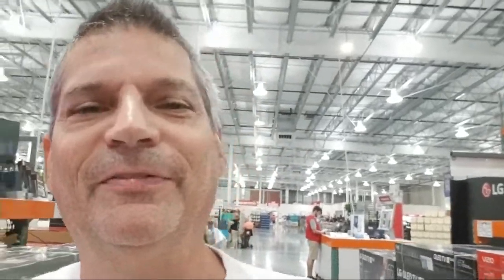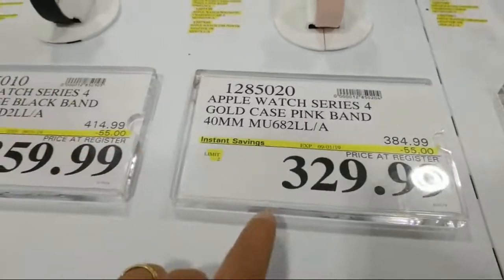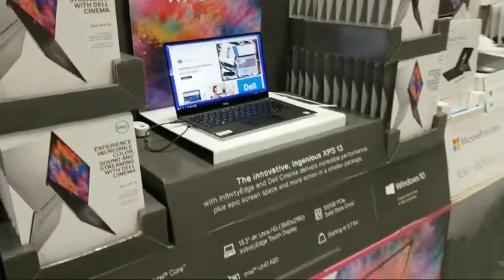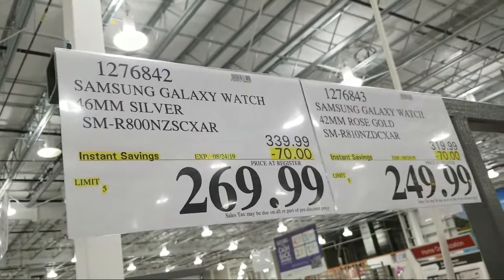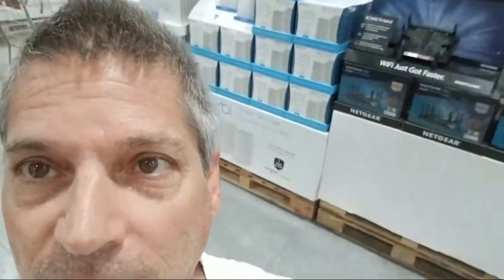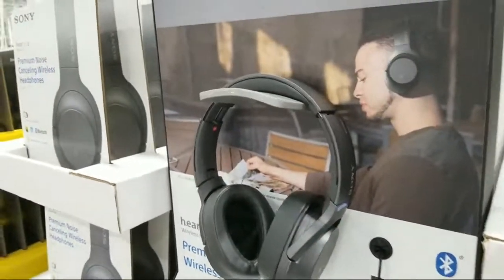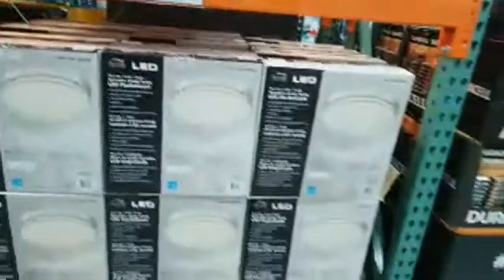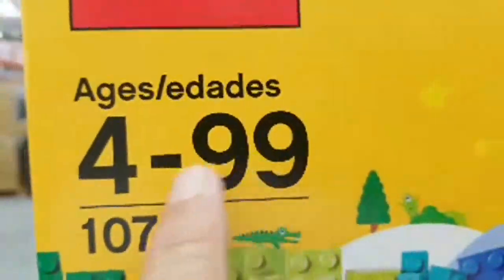Costco LIVE! Deals Apple, Samsung, Network, Tools, Furniture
Welcome to Costco shopping 2019. In our continuing series of live streams of Costco Wholesale Summer 2019 Tool Deals, today we show you the latest arrivals at the Costco wholesale near me, along with some nice Costco discount items like the all new Apple section with iPads and Apple Laptops and Apple Watches, many with discounted pricing. There are numerous Costco sale items shown, so shop with me at our local Costco Wholesale and we'll also show you some recommended dorm supplies along with the Costco new items.  We also showed some Samsung Tab deals, and discount on the Samsung Galaxy watches, and deals on Samsung Galaxy phones with up to $450 discounts for new phones.We always bring you the best deals at Costco. We show you where to always get the good Costco discount as we go on our Costco shopping spree, saving you from all the trouble finding that Costco discount.

There were also steep discounted Network gear and home Wi-Fi kits, some were $100 of off the price. Welcome to Costco Shopping 2019.

We also showed you DeWalt tool kits,  discounted kitchen faucets, new stainless steel utility sink, and a nice Yamaha pressure washer with a round sidewalk surface cleaner attachment marked down nicely on sale for a special buy, and more.